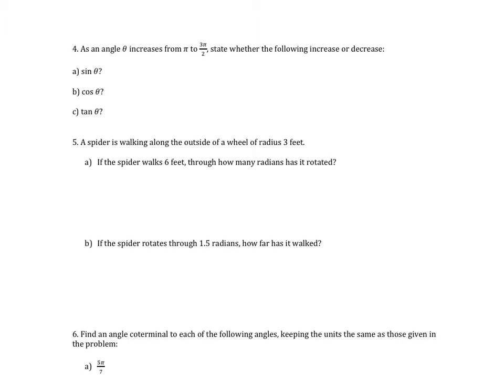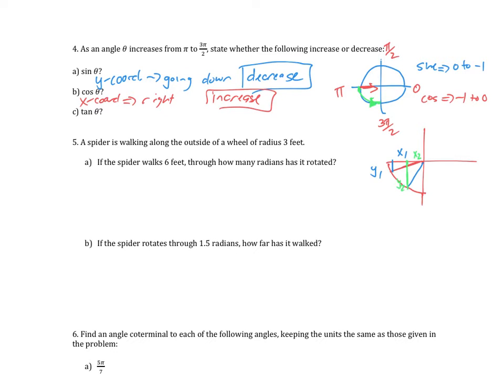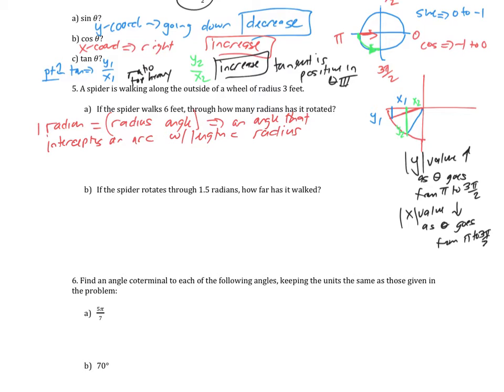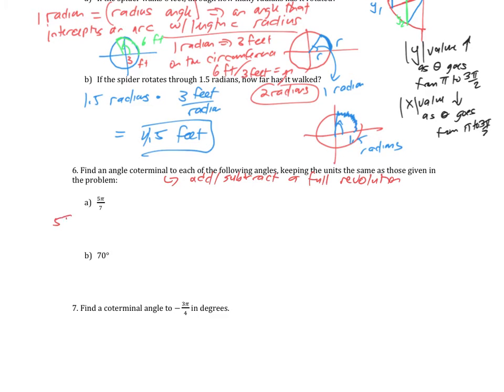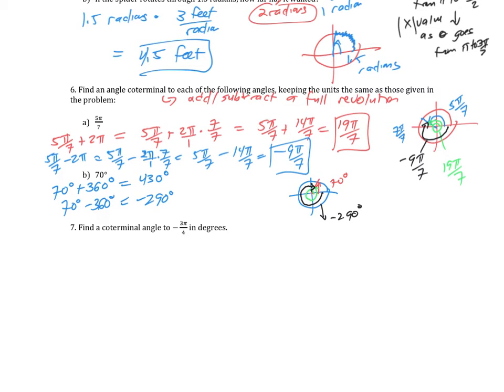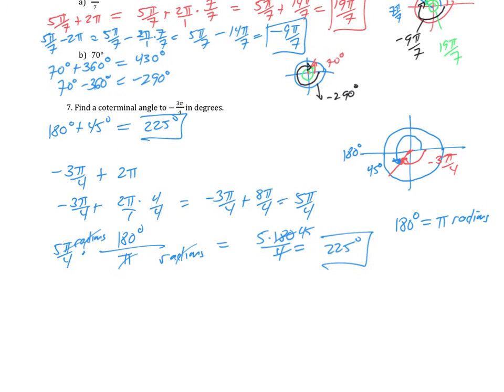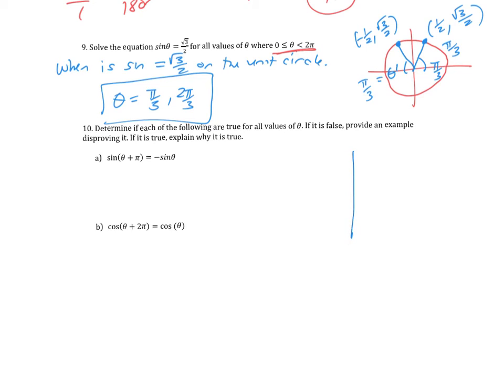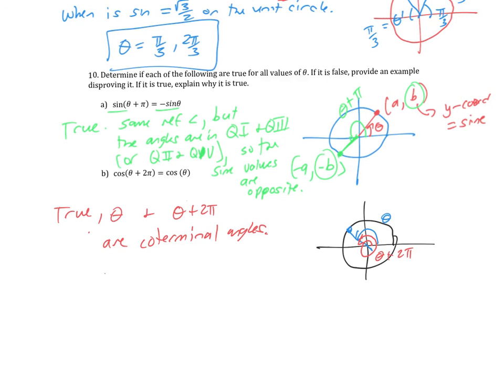Trig Quiz Review